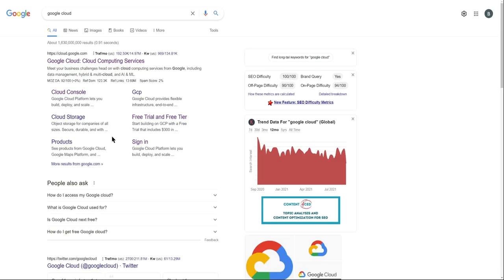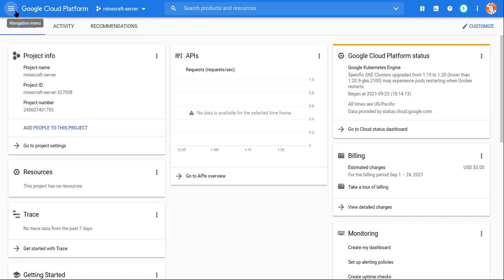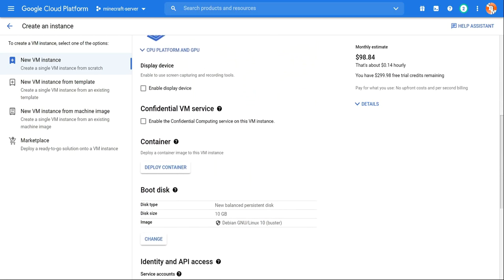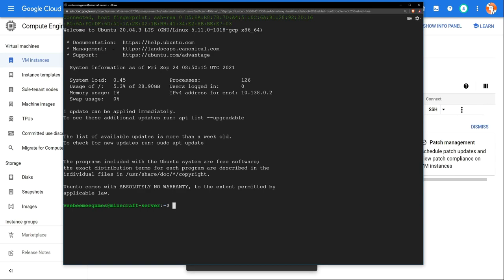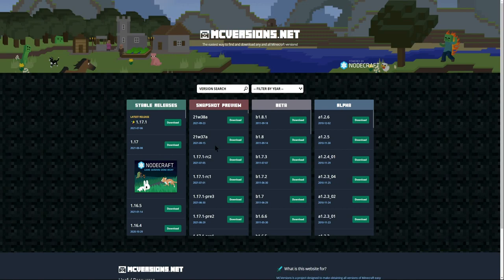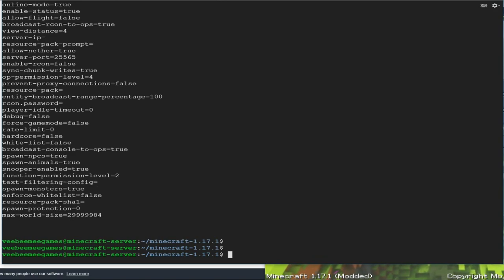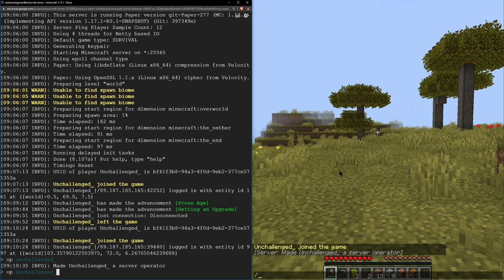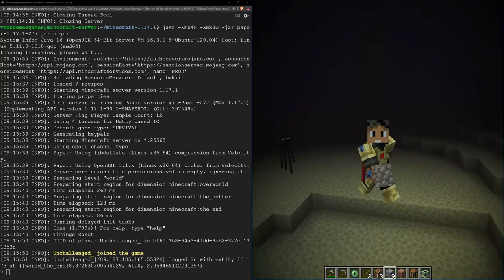Free 24/7 Minecraft Server 1.17.1 Hosted FREE | Google Cloud Minecraft Server Step-By-Step 2021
► Today, I'm going to cover Free 24/7 Minecraft Server 1.17.1 Hosted FREE

✔️ Up to $2,000 in FREE STOCKS here!

✔️ Up to $270 in FREE BITCOIN here!

✔️ Best FREE Minecraft Hosted Server!

✔️ Best Paid 24/7 Minecraft Hosted Server!

Timestamps
Video Intro - 0:00
1. Sign Up For Google Cloud - 1:05
2.  Create The VM Project - 5:46
3.  Creating The Virtual Machine - 8:00
4.  Set Up Virtual Machine / Firewall - 13:30
FW Rules;
TCP Port 25565 (Java) / UDP Port 19132 (Bedrock)

Server Commands;
a. Update/Upgrade System OS & Security
sudo apt update && sudo apt -y upgrade

b. Check Java Version / Install Java 16, for Minecraft 1.17+
java -version
sudo apt install openjdk-16-jre

c. Create Minecraft Folder/Directory & Change Directory Into Folder.
mkdir minecraft-1.17.1
cd minecraft-1.17.1

d. Pull File(s) From WorldWideWeb

e. Create a New Screen / List Screens (ID #) / Remote Screen (ID #) / Close Screen.
screen
screen -ls
screen -r
CTRL + A | CTRL + D

f. Run Minecraft Jar File, Replace Ram Size as Needed.
java -Xms4G -Xmx8G -jar paper-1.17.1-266.jar nogui

g. Edit File(s), using Nano filename.extension
nano eula.txt
nano server.properties

h. Save Nano Files;
CTRL + X
S (to Overwrite / Save)
Enter (To Confirm)

i. Start Server Again.

5. Connect Via External IP (Profit!!) - 27:20
Join My Google Cloud Server Today: 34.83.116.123

6. Leave Server Running, Disconnect SSH - 31:30

💎 Continue Watching More 💎

►Looking to make your own Minecraft Server?

✮tags✮